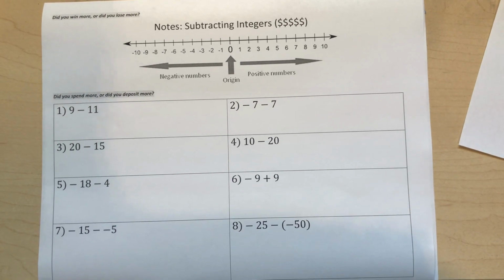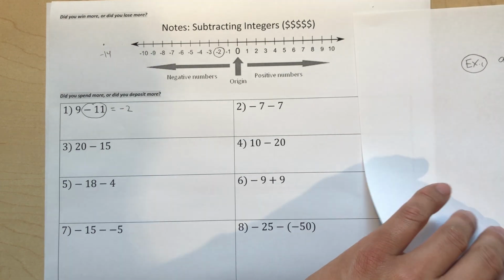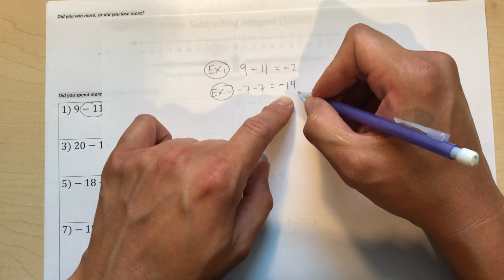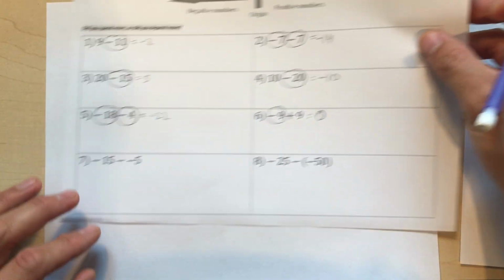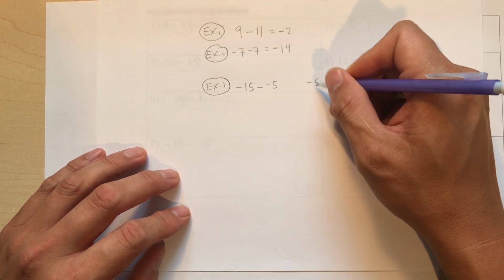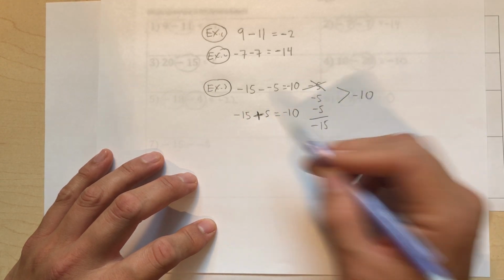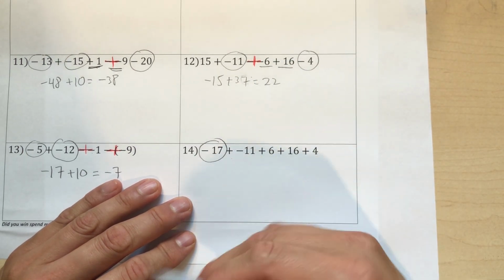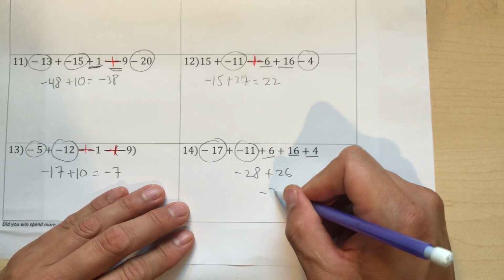Lesson on subtracting integers